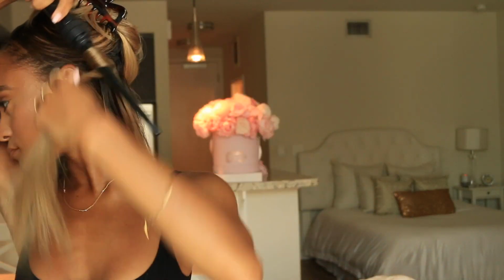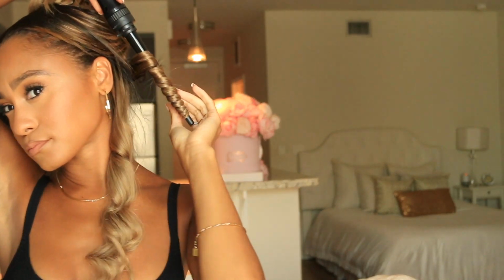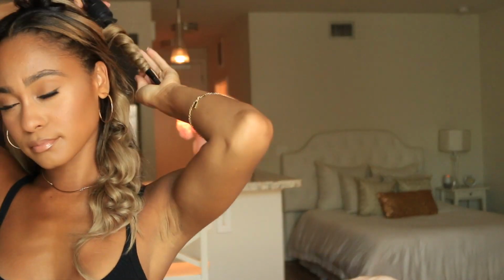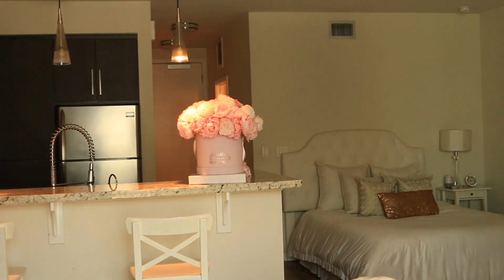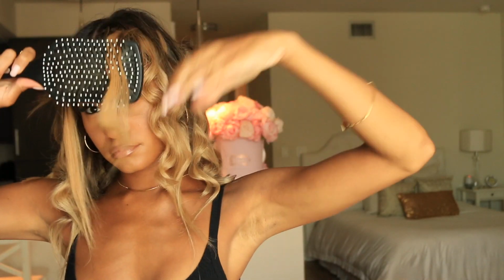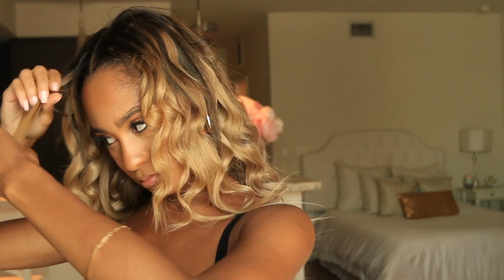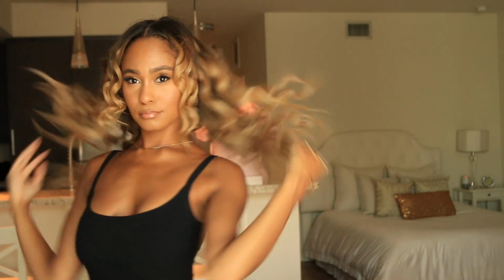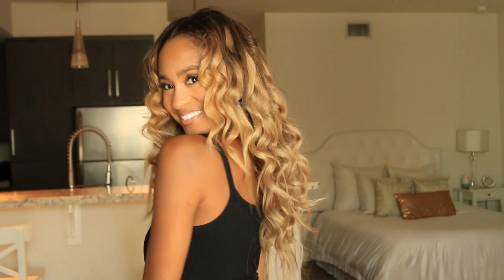How To: Big '90s Inspired Curls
Follow along as Lauren shows us how she creates big '90s inspired curls using the Paul Mitchell 3-in-1 Curling Wand.